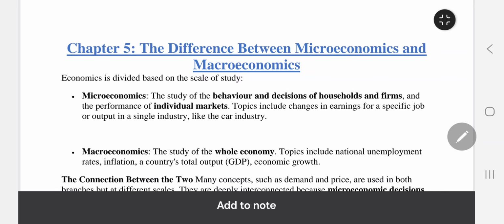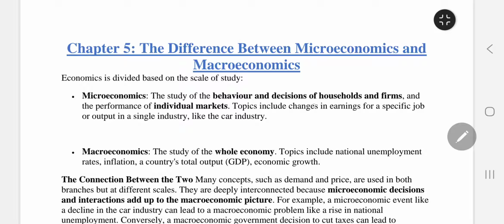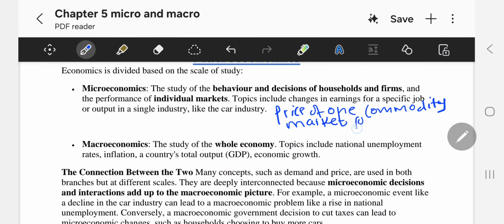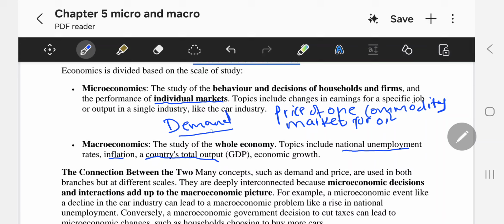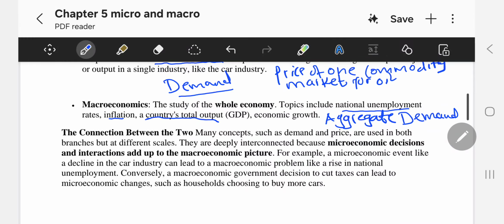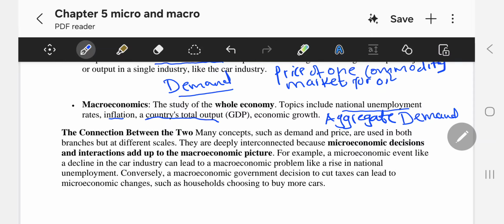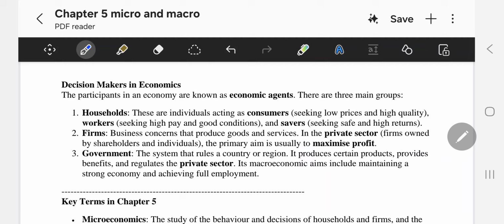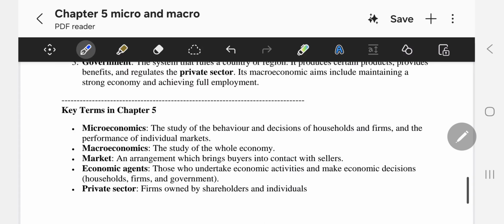Chapter 5 - Microeconomics and macroeconomics | IGCSE Economics